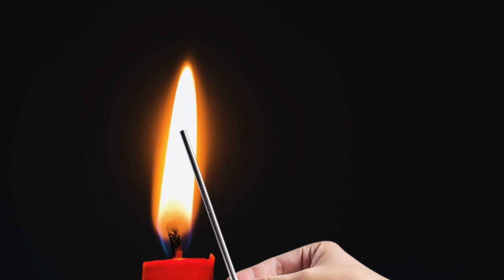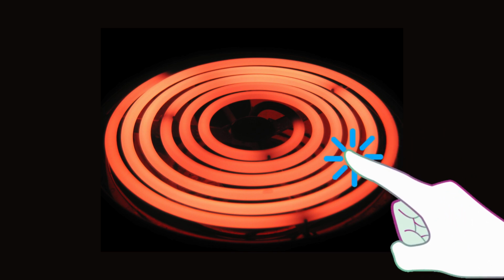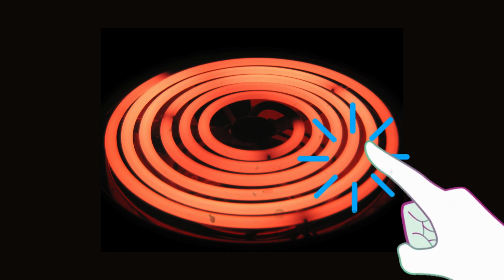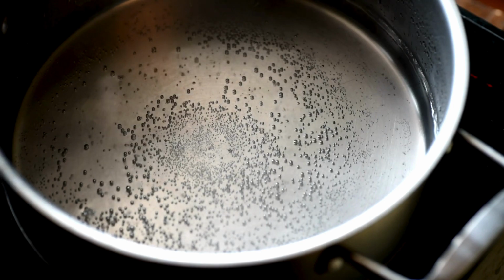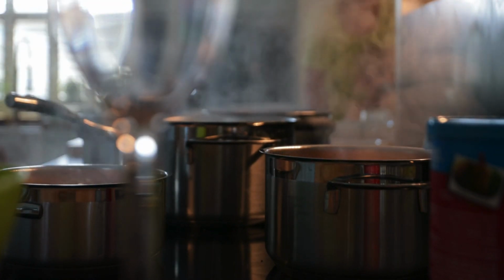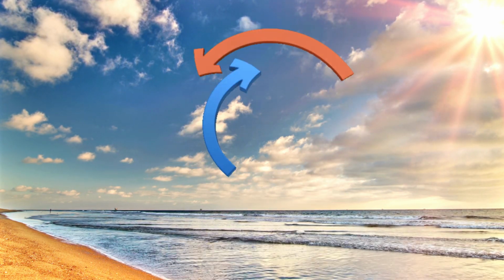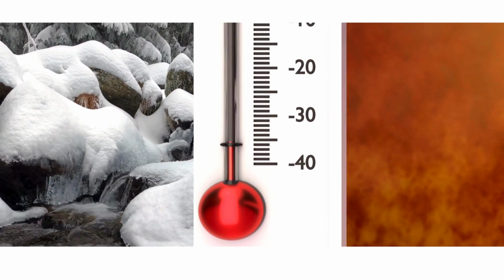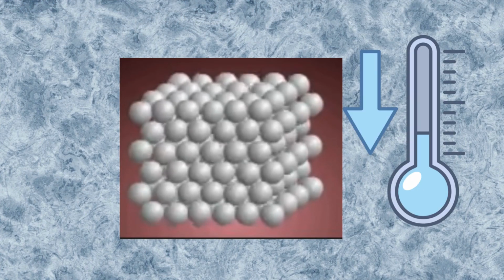Thermal Energy: Conduction, Convection, and Radiation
A 10 question quiz for this video is available above.

Describes thermal energy transfer through conduction, convection, and radiation, and how thermal energy moves  from warmer to cooler it reaches thermal equilibrium. Also explains the relationship between temperature and the kinetic energy of the particles within a substance.